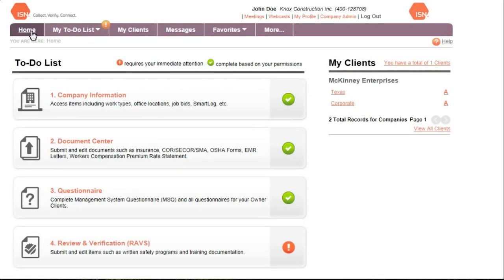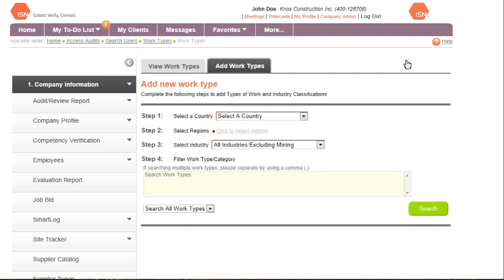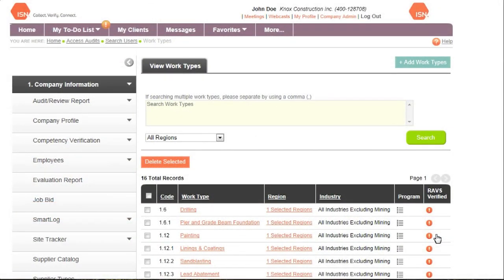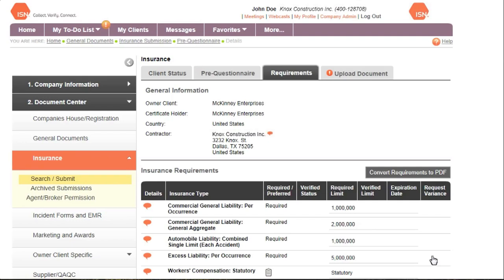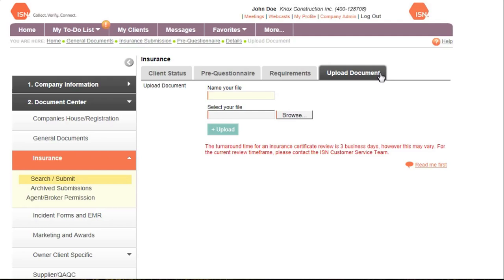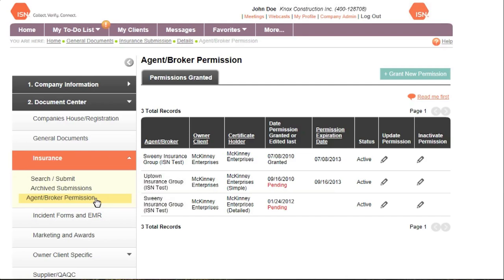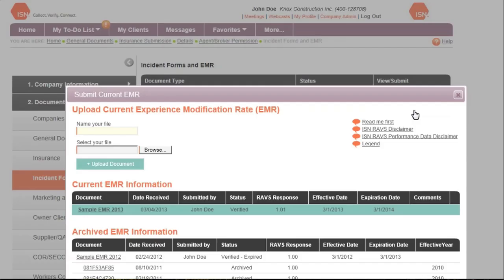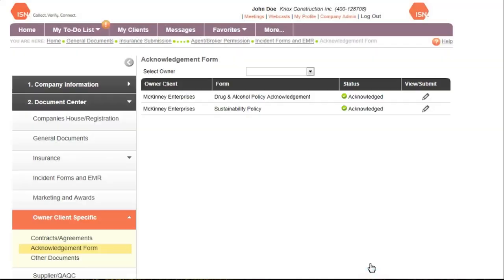Tractorbeam Part 2